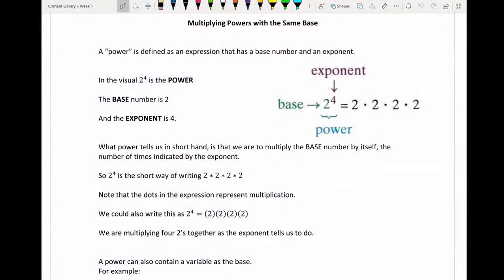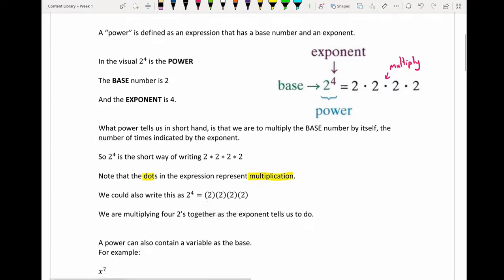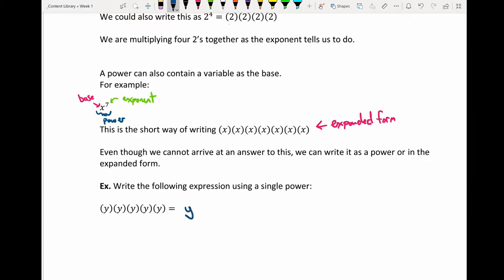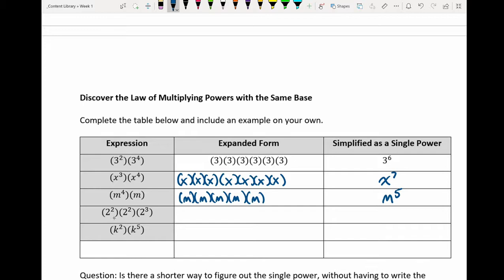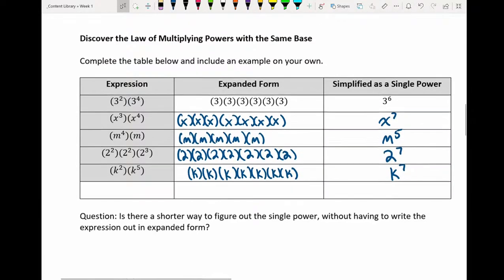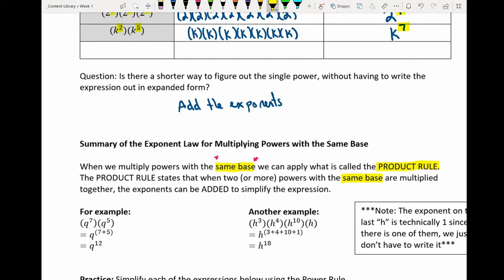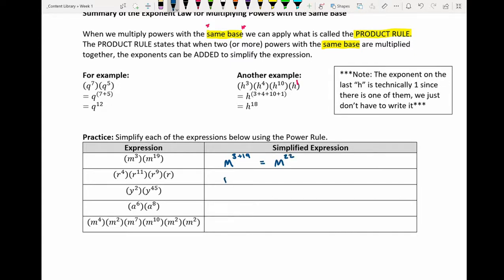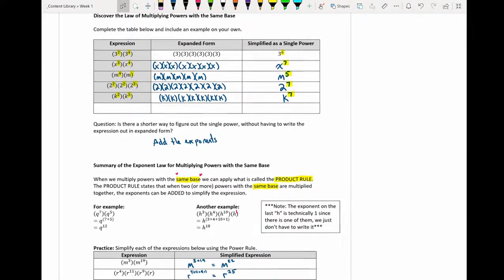1.4 Order of Operations